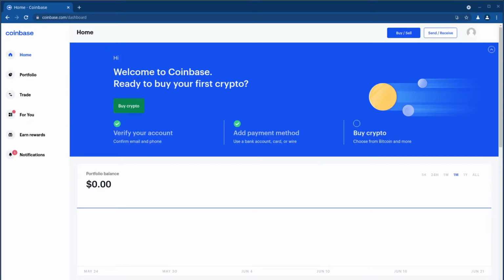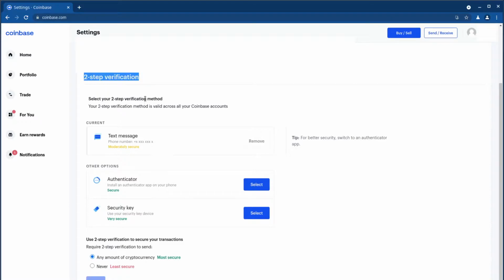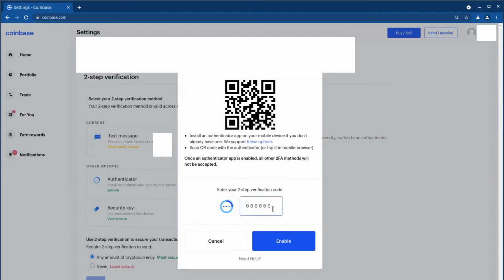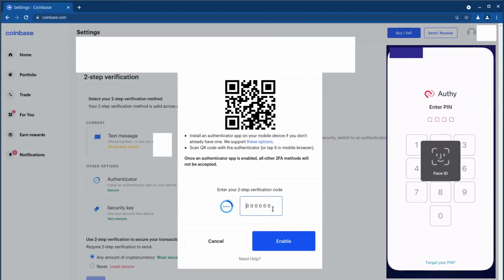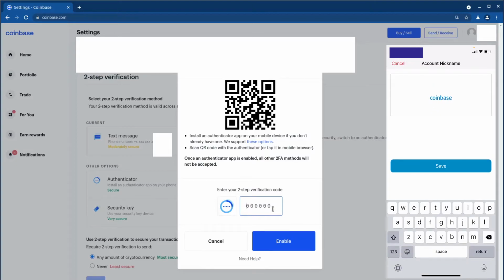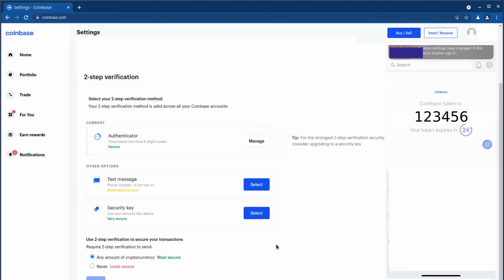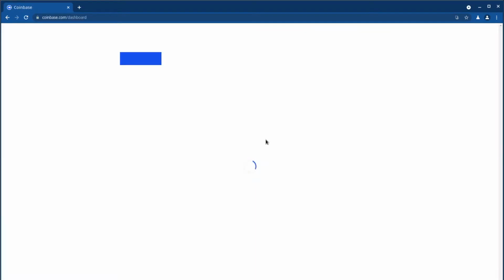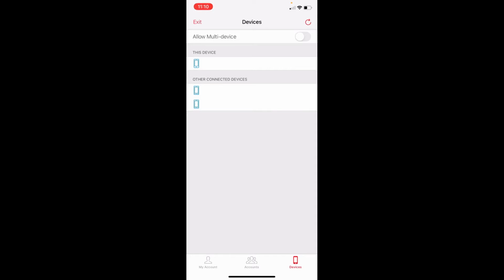Protect your Coinbase Account with 2-Step Verification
0:00 Intro
0:05 Start setting up
2:38 Do I really need 2FA?
3:02 Warning! Default settings are vulnerable to SIM-Swapping
3:20 Recommended Authy settings
4:00 Drawbacks of disabling "Allow Multi-device"
4:40 Authenticator Backup option
5:30 Open Source Authenticator Tofu
5:51 How 2FA works and what it doesn't protect you against
6:29 Using a security key